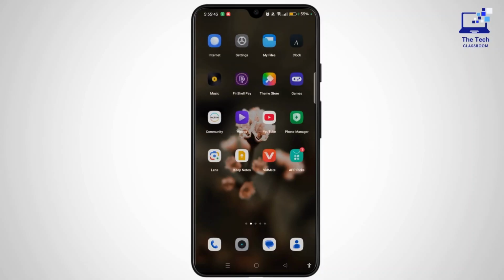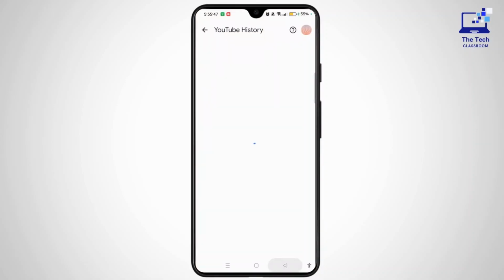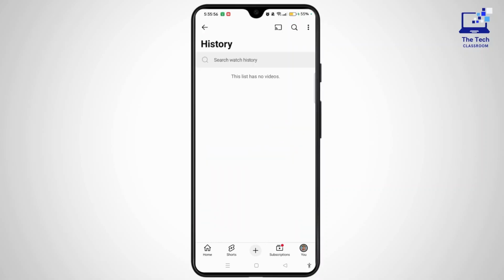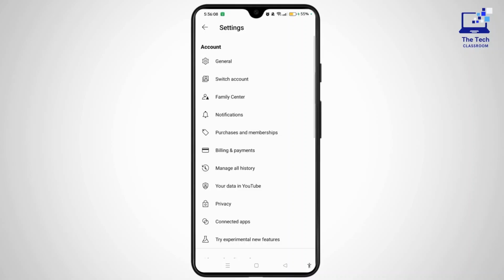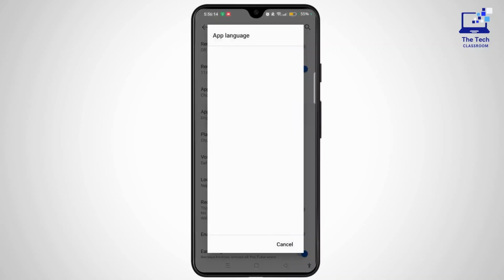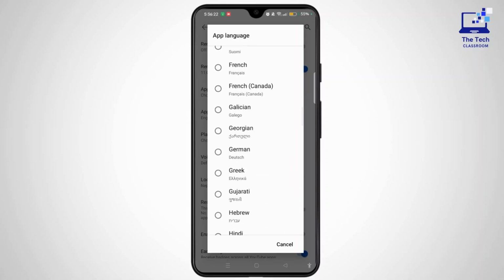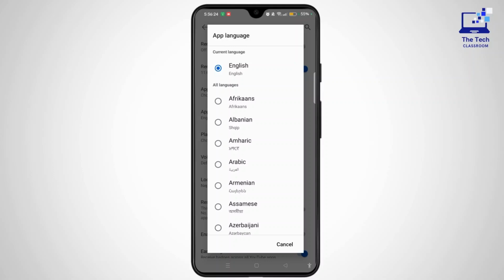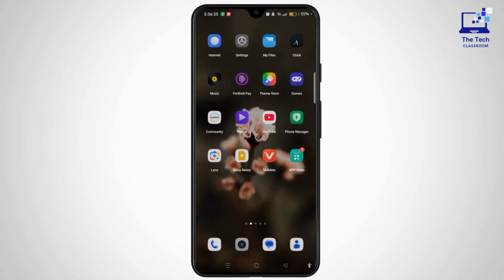How to change language in YouTube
Learn how to change the language on YouTube in a few simple steps! In this quick tutorial, we’ll guide you through the settings to select your preferred language on the YouTube app. Whether you want to switch from English to another language or vice versa, this video will show you how to customize your YouTube experience. Watch till the end for easy instructions.

Chapters:
00:00 - Introduction
Brief overview of how to change the language on YouTube.

00:05 - Launch YouTube App

00:10 - Go to Profile
Navigate to your profile by tapping the icon in the bottom right.

00:15 - Access Settings
Tap the gear icon at the top right to enter settings.

00:20 - Open General Settings
Select "General" under the account section.

00:25 - Choose App Language
Tap "App Language" and see the current language.

00:30 - Select Preferred Language
Scroll through languages and choose your preferred one.

00:35 - Confirm Language Change
Tap the circle next to the language to confirm.

00:40 - Conclusion